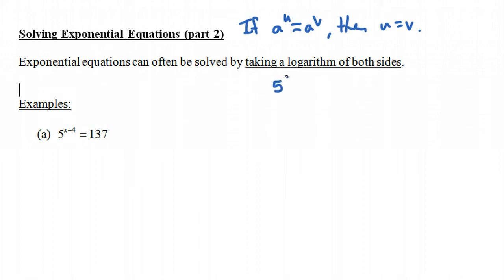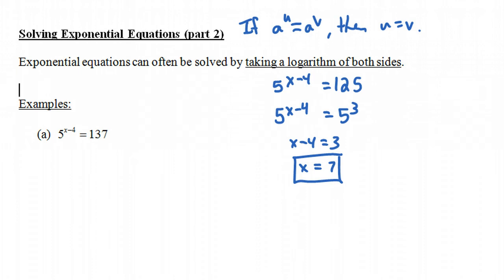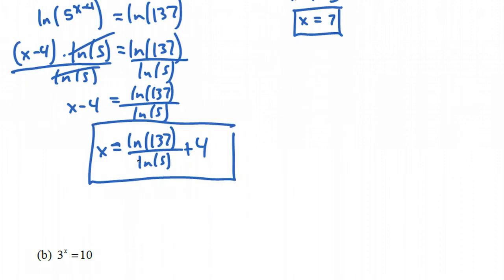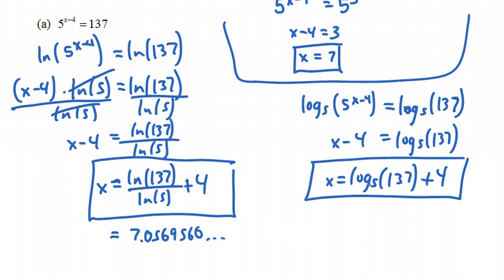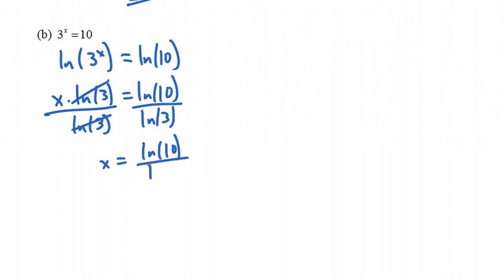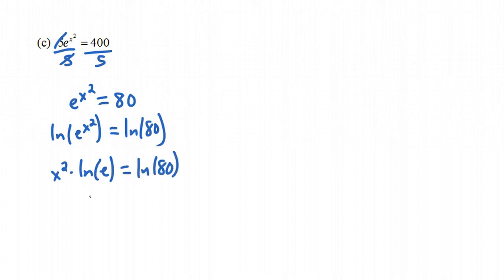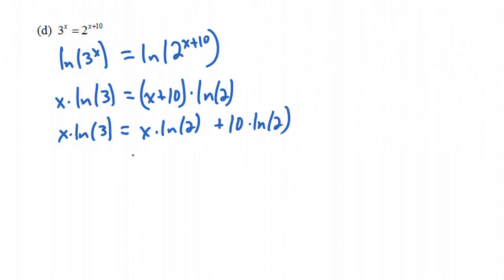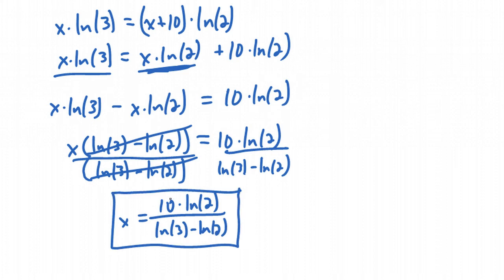Solving Exponential Equations (part 2)